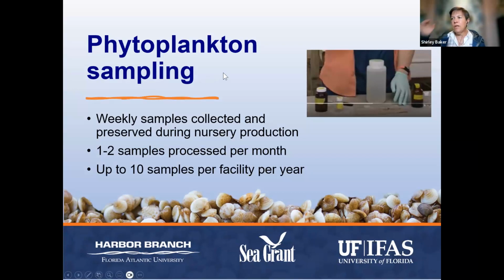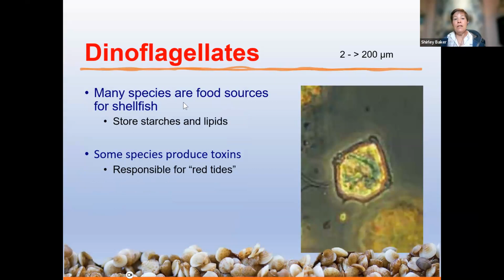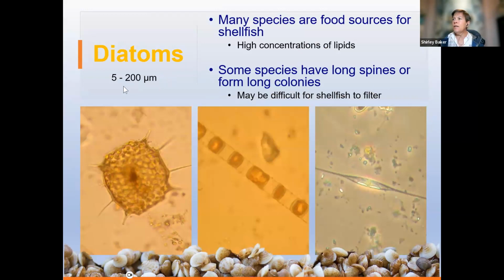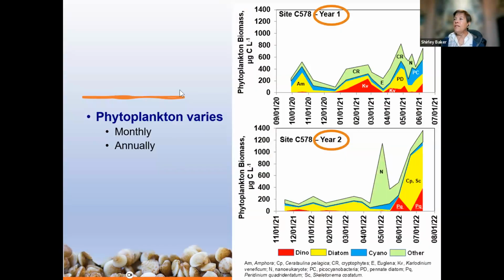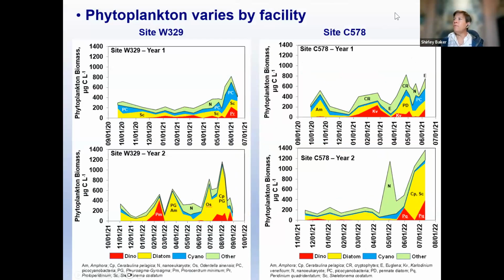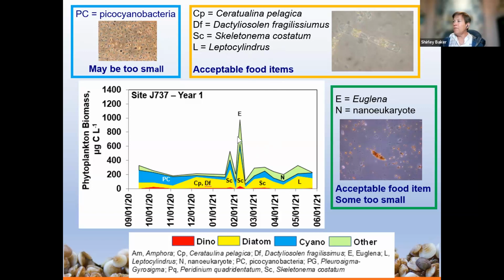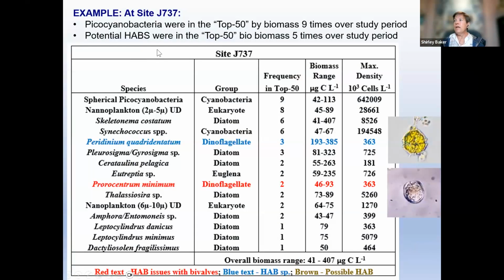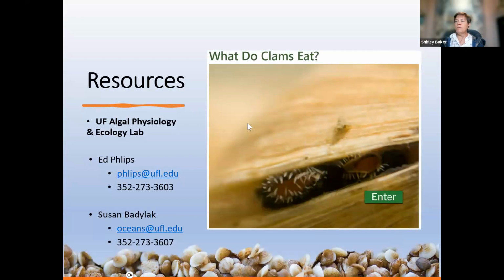Nursery Phytoplankton Overview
Phytoplankton Quality and Quantity in Shellfish Nurseries. Presentation made during the Factors Influencing Florida Hard Clam Seed Production Aquaculture Industry Workshop at FAU Harbor Branch Oceanographic Institute, July 28, 2023. Funded by Florida Sea Grant.